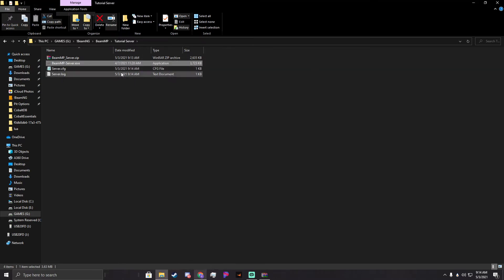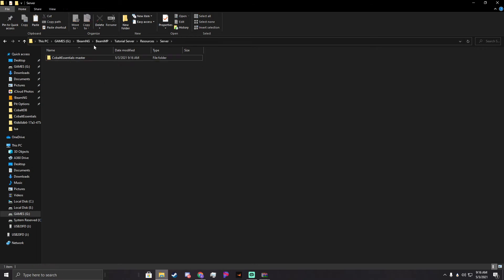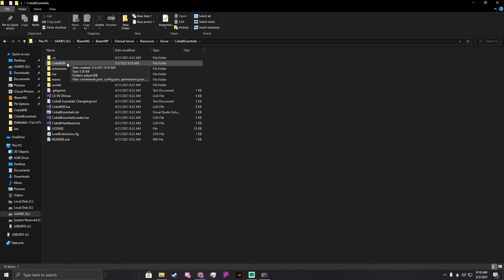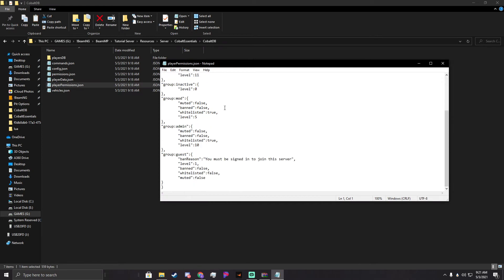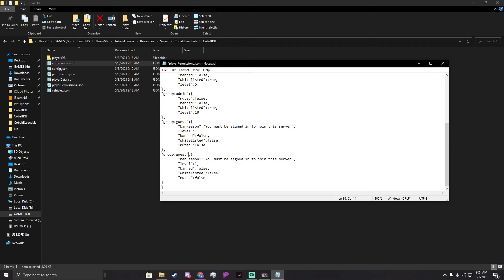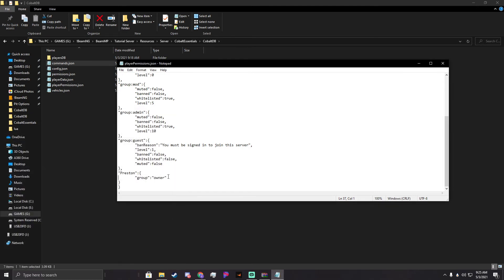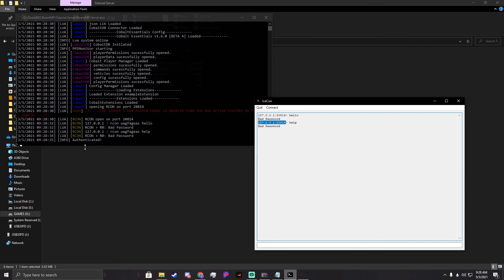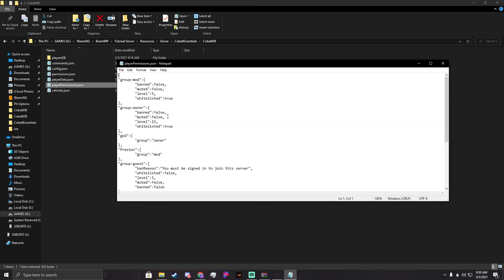Cobalt Essentials Tutorial [1.6.0]